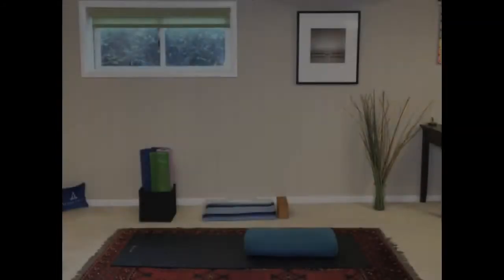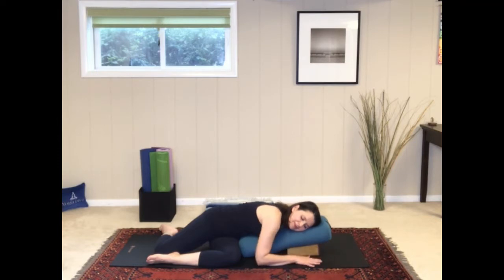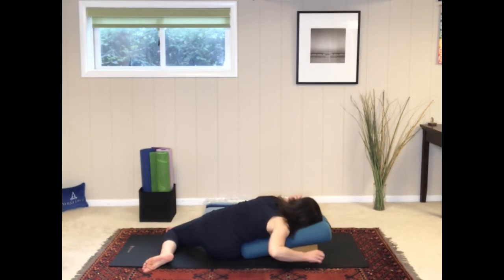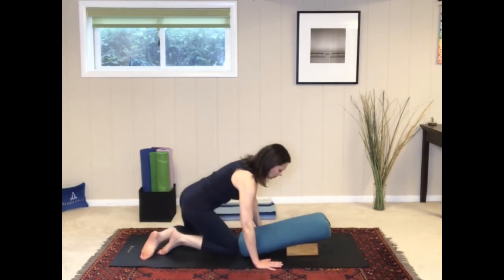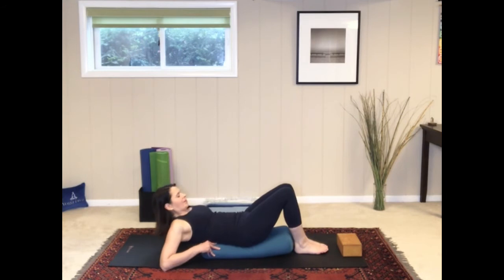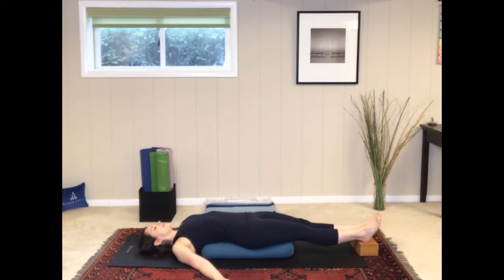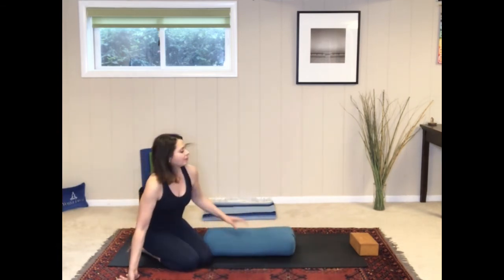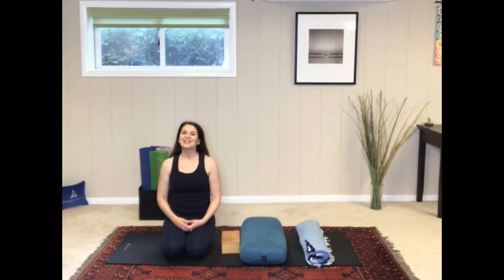Relaxing Restorative Yoga with a Bolster and a Block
3-part beginner-friendly gentle yoga video series for your everyday aches and pains!
1. “Love your Lower Back”
2. “Happy Hips & Hamstrings”
3. “Be Nice to your Neck & Shoulders”

Relaxing Restorative Yoga with a Bolster, Block & Blanket

Welcome! This is a deeply relaxing gentle yoga sequence. You need three yoga props: a bolster, a block and a blanket. These props support your body in restorative poses so you can let go of muscular tension, pain and discomfort. Close your eyes, allow your thoughts to slow down, so you can rest and become calm and relaxed. Feel good in your body and peaceful in your mind!

Please consult your physician before taking on any new fitness regime or beginning any new exercise program. You should understand that when participating in any exercise program, there is the possibility of physical injury. Please be mindful and listen to your body. By participating in this exercise or exercise program, you agree that you are doing so at your own risk, are voluntarily participating in these activities, assume all risk of injury to yourself, and agree to release and discharge Britt Chemla Jones and Yoga By Britt from any and all claims or causes of action, known or unknown, arising out of Britt Chemla Jones’ or Yoga By Britt’s negligence.